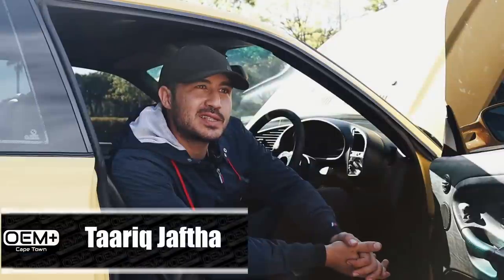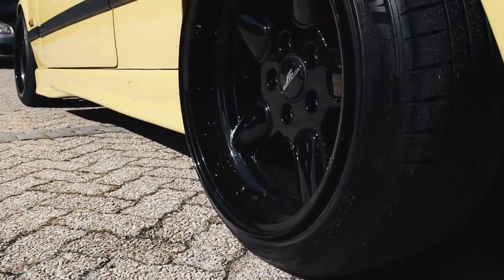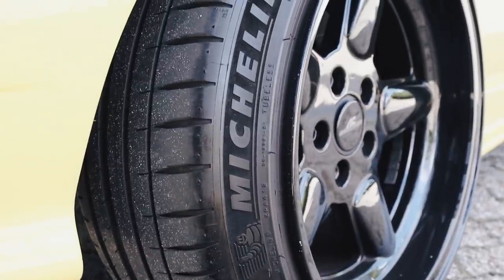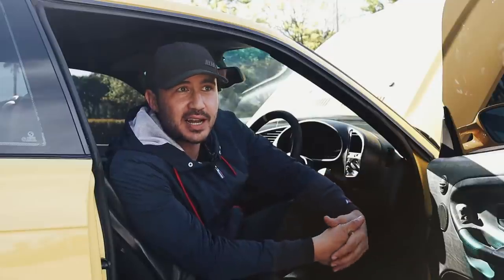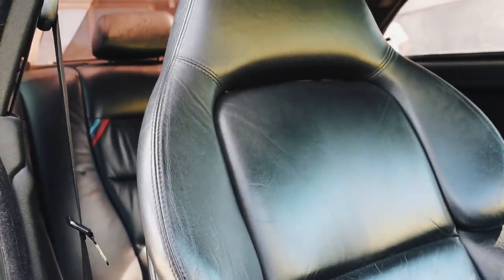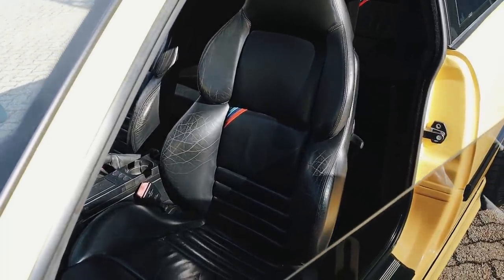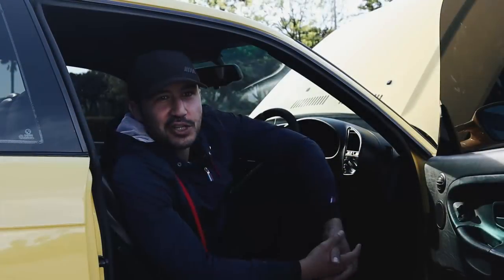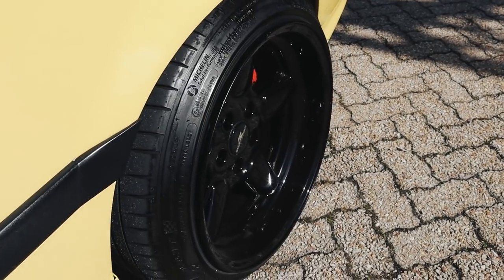BMW e36 M3 Turbo | Taariq's Story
We cruise the streets of Cape Town with Taariq as he shares his story about his incredible BMW M3 Turbo Build!

Footage Credit
Camps Bay Shot - YOUR EXPLORER - 4K
BMW e36 M3 - Talking cars with T
VR6 - ThatDudeinBlue